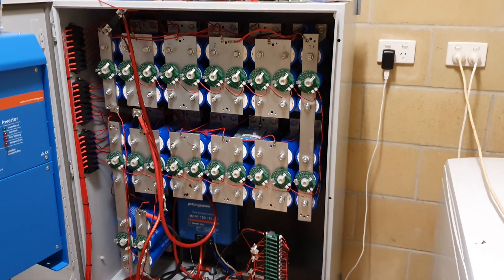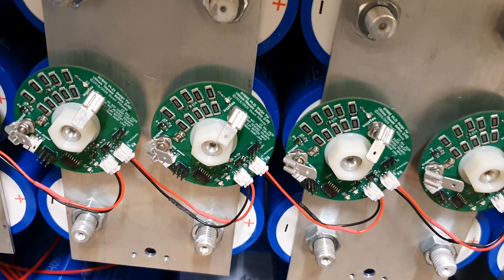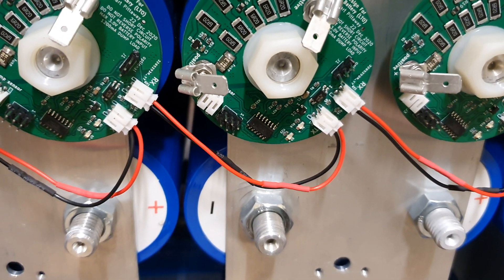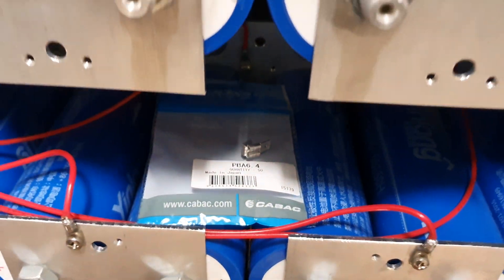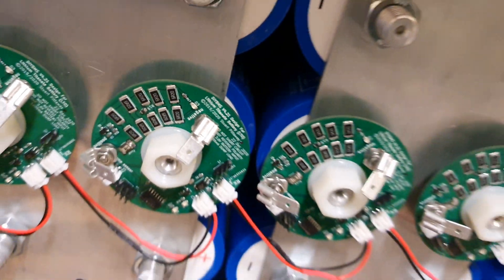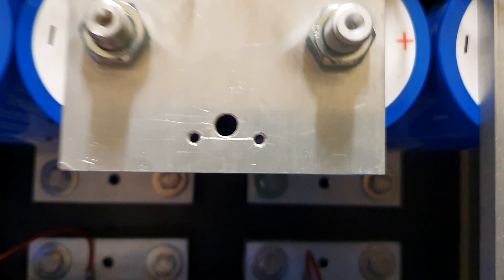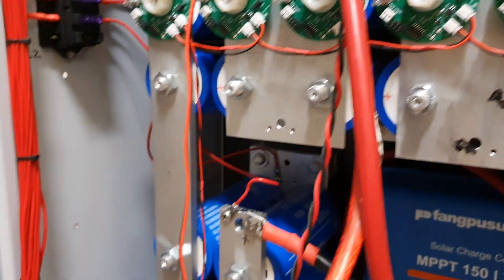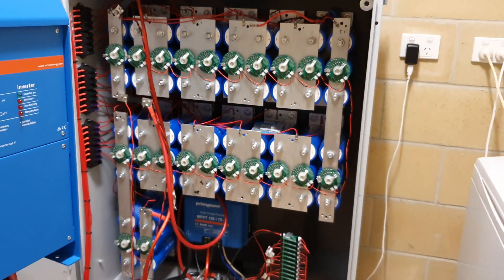6kW 66160 22S LTO diyBMS layout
Starting to work out Stuart Pittaway's LTO diyBMS v4 to suit my battery bank